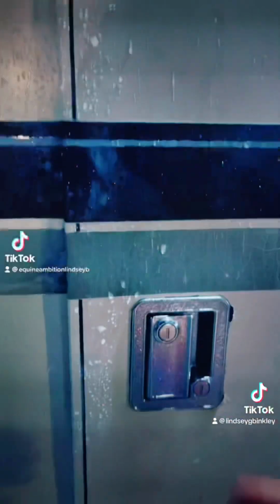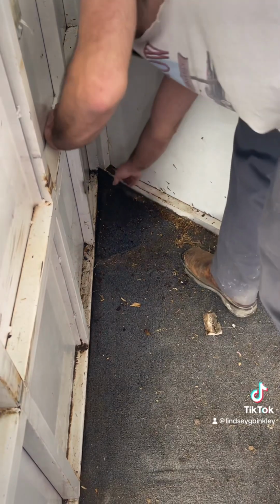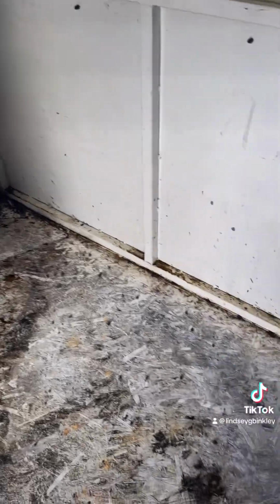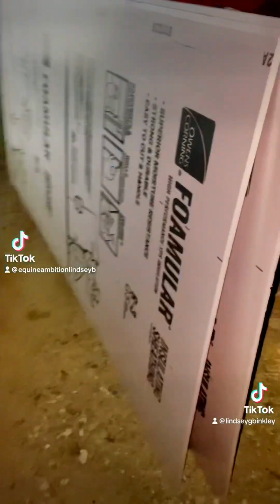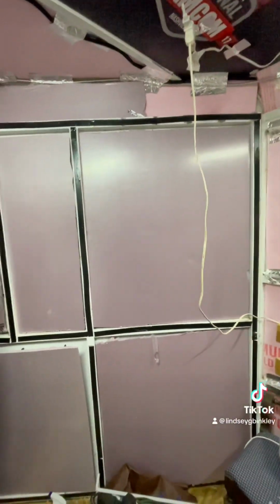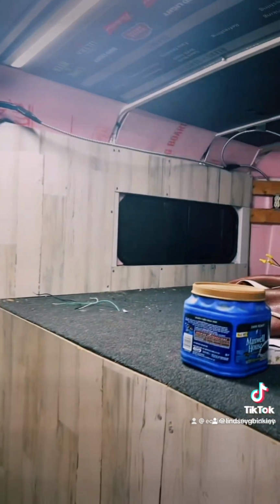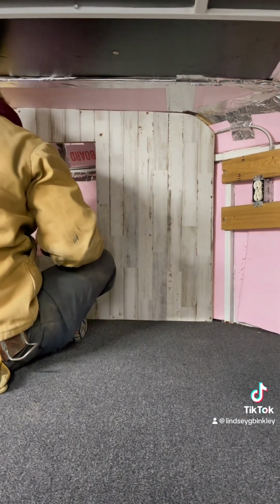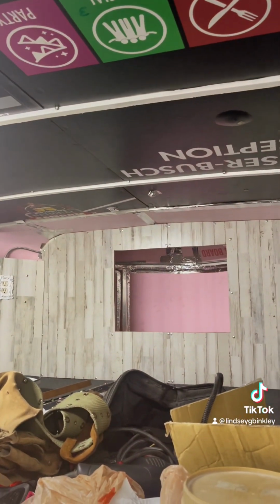Horse trailer DIY remodel living quarters dressing room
Remodeling the dressing room of our Logan coach 3 horse trailer